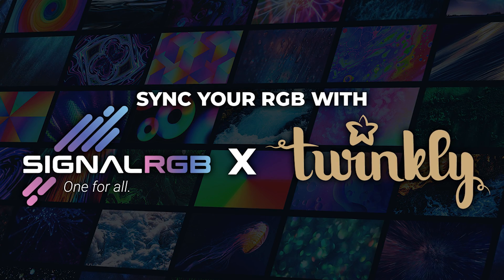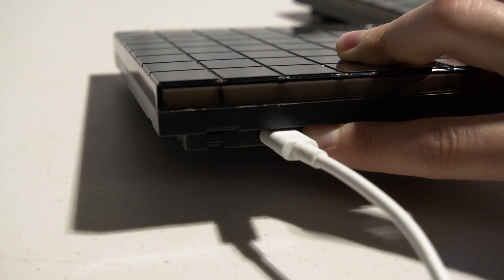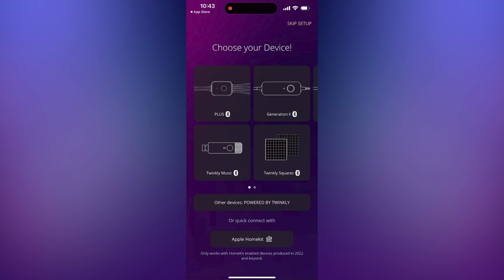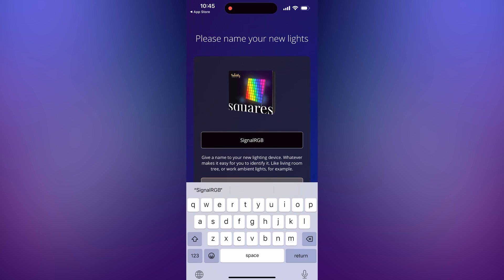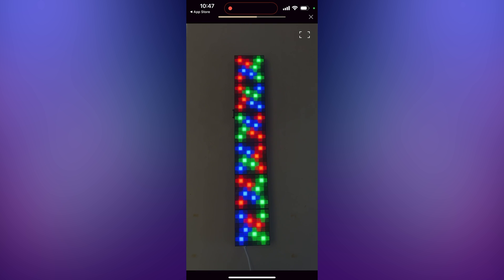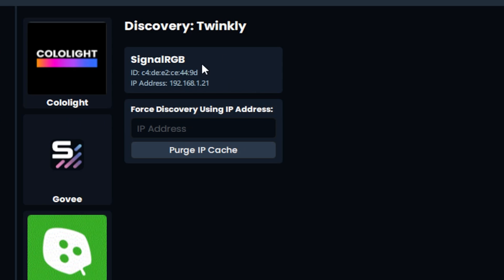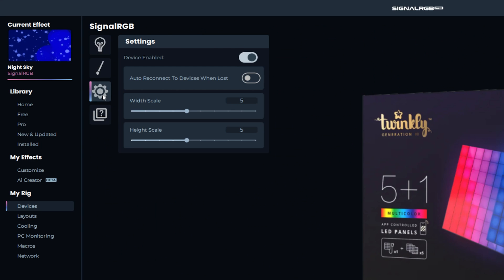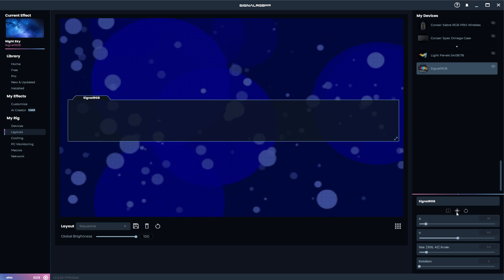How to sync Twinkly with SignalRGB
Learn how to control your Twinkly WIFI devices with SignalRGB.